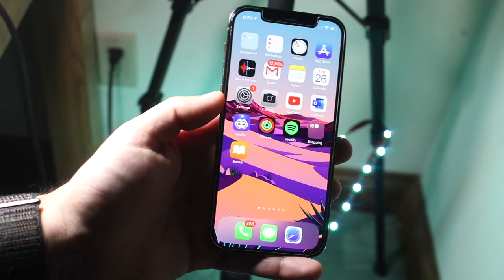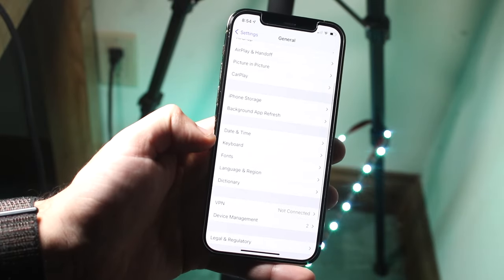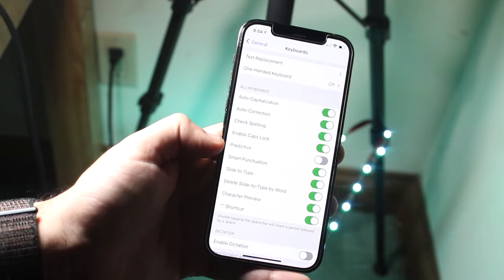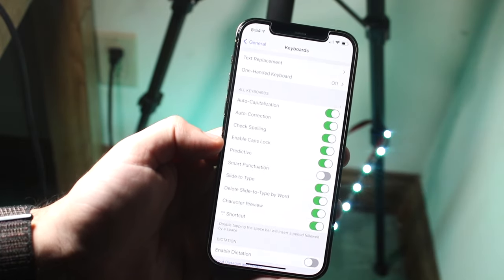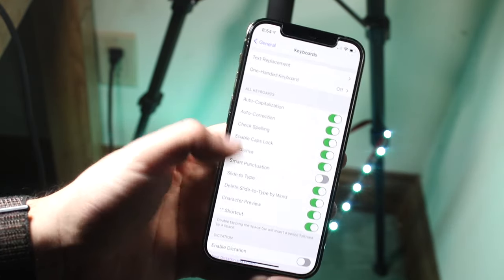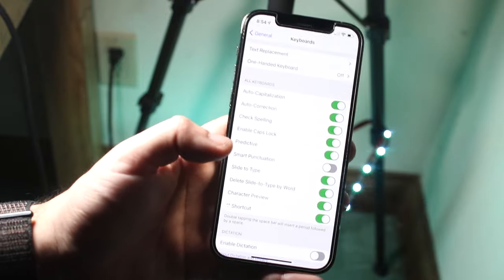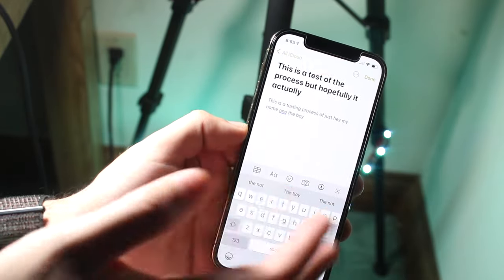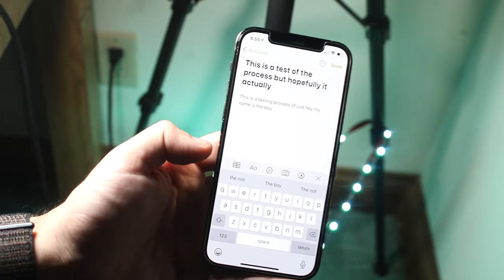How To FIX Autocorrect On iPhone Keyboard! (iOS 14)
Here is exactly how to fix your autocorrect if your words aren't autocorrecting properly!